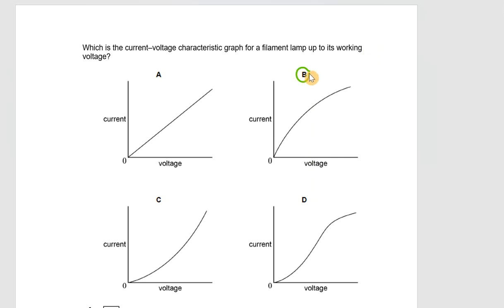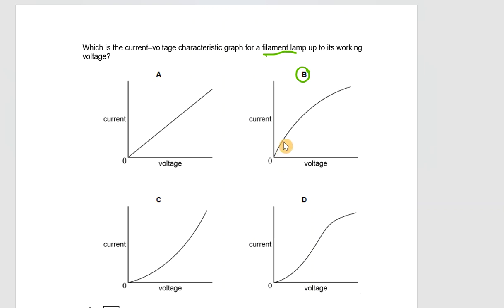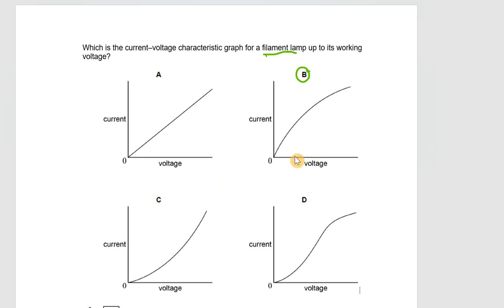Current Electricity Multichoice Question 23